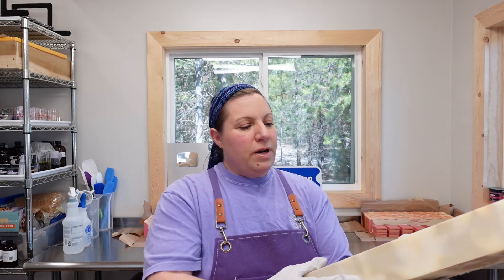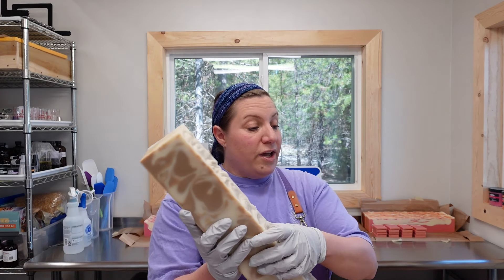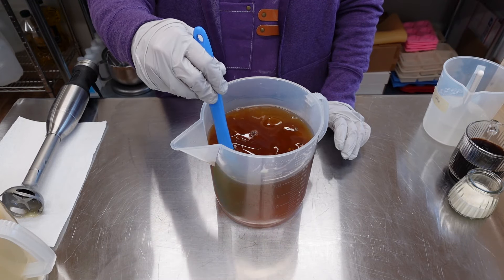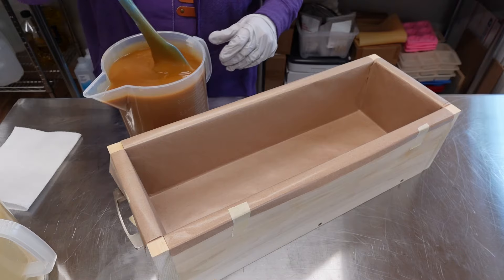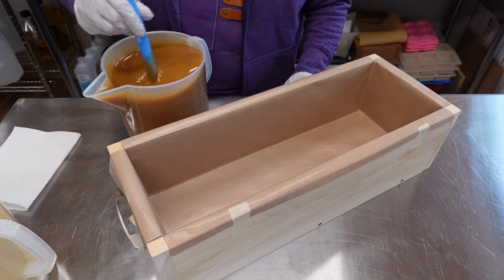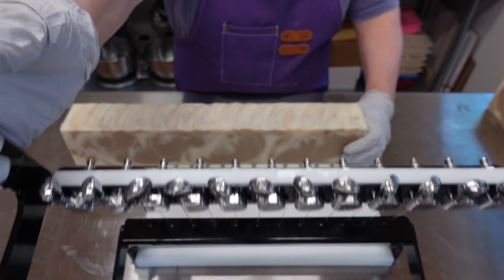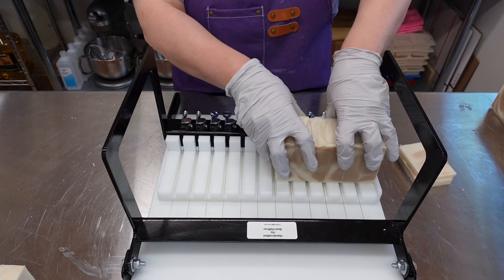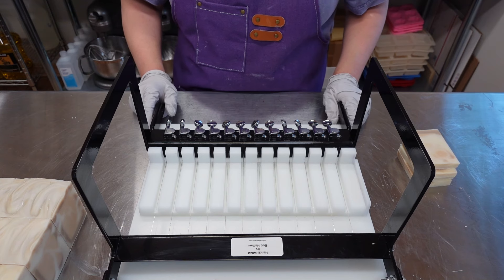Making Breve Soap with Espresso! | MO River Soap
Hi everyone! I'm Holly and in this video I am making Breve Soap. This soap is made with espresso and coffee oil! It is an unscented soap and it is available now in our online shop!

Camera used to film: Sony ZV-1
Camera used for images: Nikon D3200/50mm lens
Video Editing Software: Adobe Premiere Pro

Wood Molds: Custom made by Mr. MO River Soap

This video is not a tutorial. The recipe used is proprietary to my business and this video is to promote my products. However, you can find many amazing recipes shared by Bramble Berry, Lovin' Soap, and the Nerdy Farmwife. I highly recommend the new soapmaking book by Simi at Muddy Mint as well. I am going to work on a cold process soap tutorial for you in the future. Thanks so much!